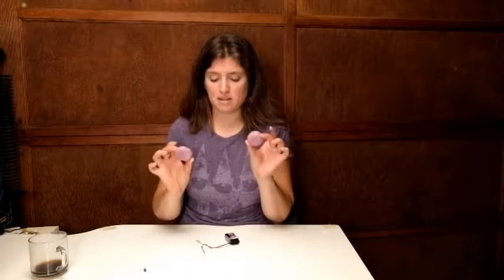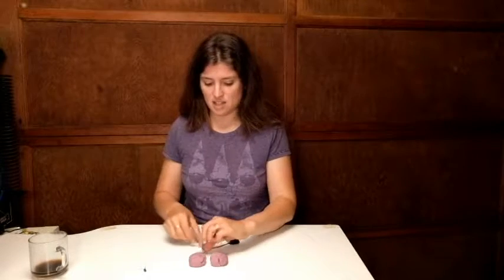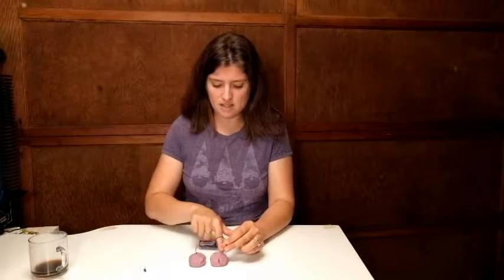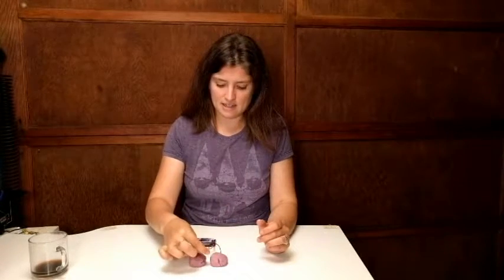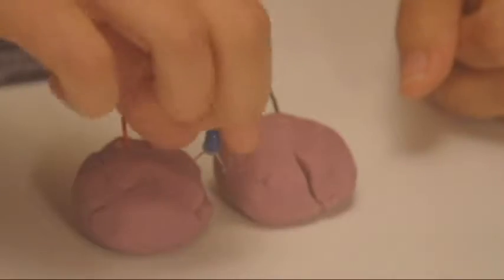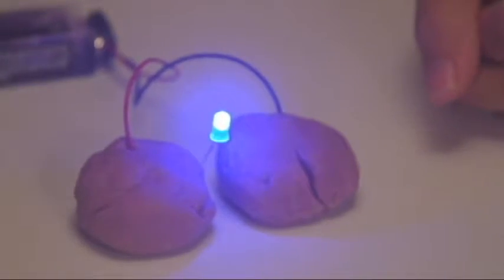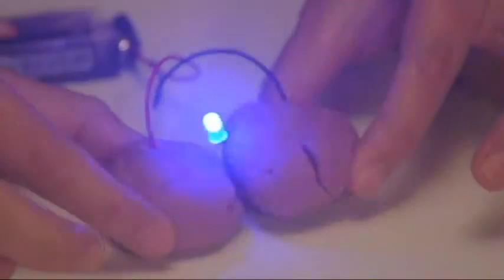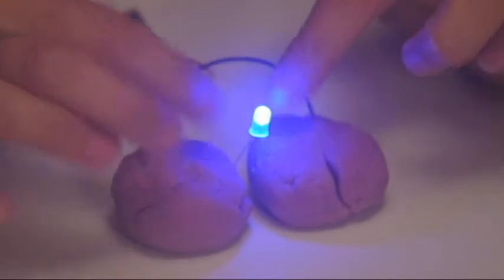How do I make a squishy circuit? Conducting Playdoh!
Learn how to set up a simple squishy circuit using easy to make conducting play dough.

Dr. Erica will cover some common issues that will prevent your LED from lighting up such as checking the direction of the LED (because LEDs are like slides, we go down them but not up them), making sure the dough isn't touching (which short circuits the LED) and checking your battery!